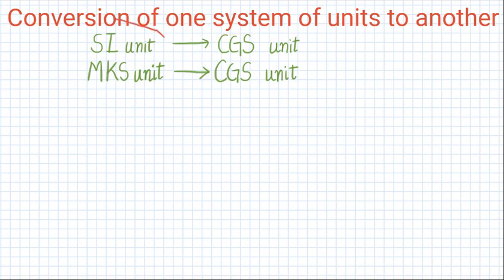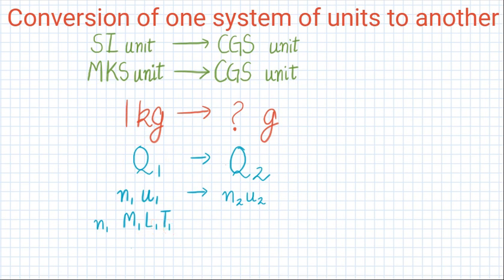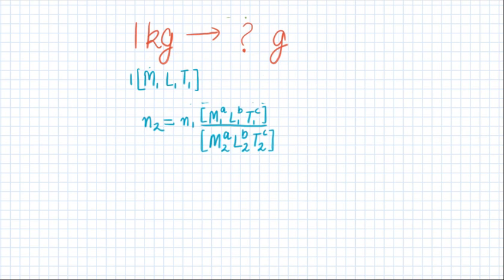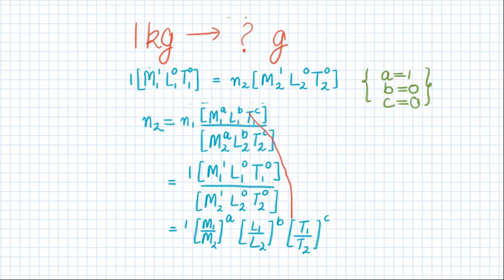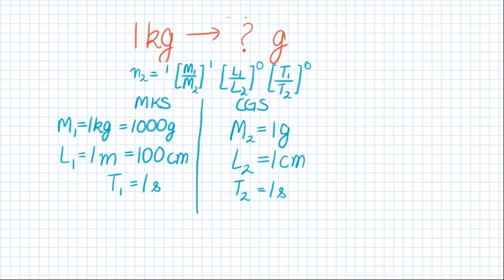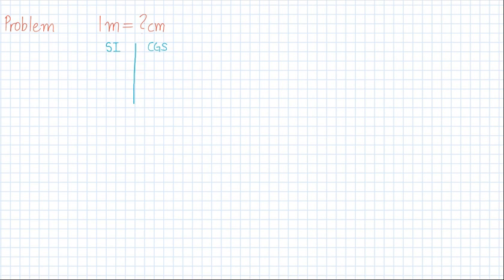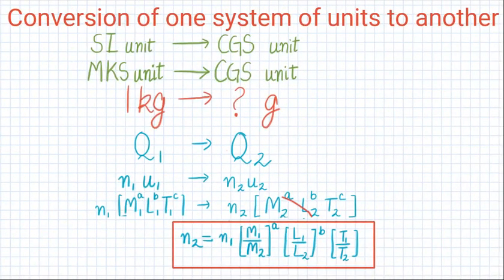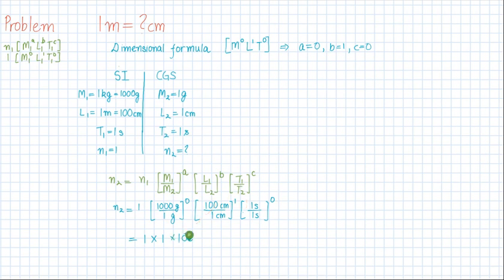XI Lesson 8 Applications of dimension I Conversion of one system of units to another